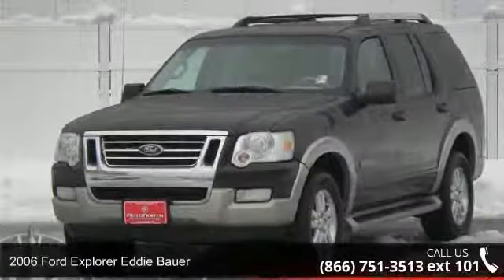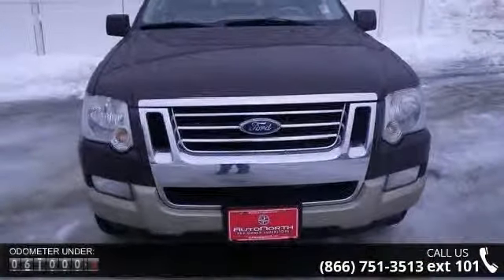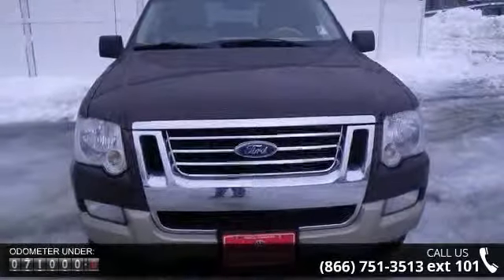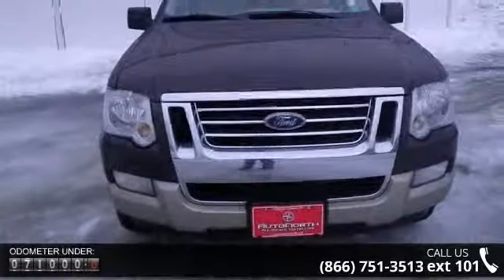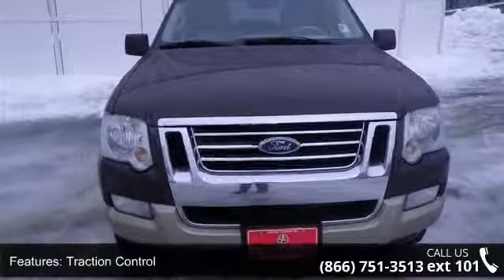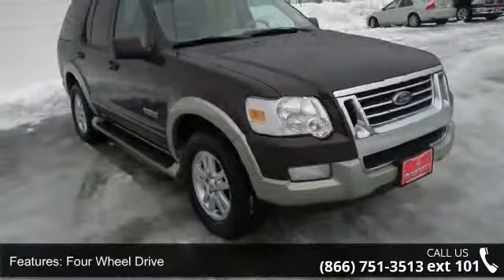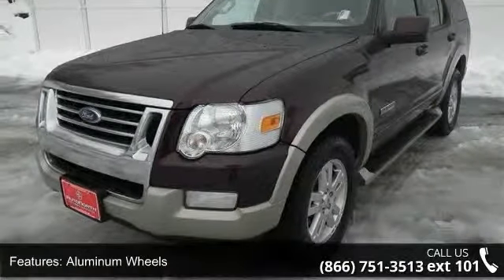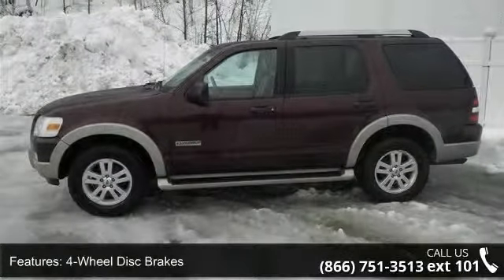2006 Ford Explorer Eddie Bauer - AutoNorth Pre-owned Supe...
AUTONORTH CERTIFIED PRE-OWNED VEHICLE 2006 FORD EXPLORER EDDIE BAUER EDITION 4X4, last owned in RI and zero accidents. WEB SPECIAL.. This Eddie Bauer 4.6L has less than 72k miles!! Gas miser!!! 20 MPG Hwy.. Safety equipment includes: ABS, Traction control, Passenger Airbag, Front fog/driving lights, Dusk sensing headlights...Other features include: Power door locks, Power windows, Auto, Air conditioning, Cruise control. Keyless entry, Sunroof, Privacy glass, CD, Tow hitch and so much more. This 2006 Ford Explorer has 71,161 miles and comes with our unrivaled 3 month, 4,000 mile Certified Warranty!! This vehicle also comes with our EXCLUSIVE Roadside Care Plan, offering you a full 3 years of worry-free driving!